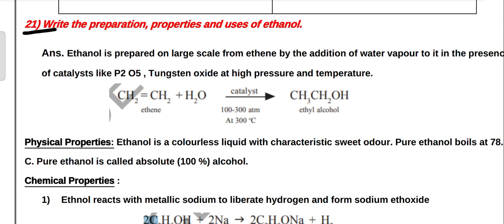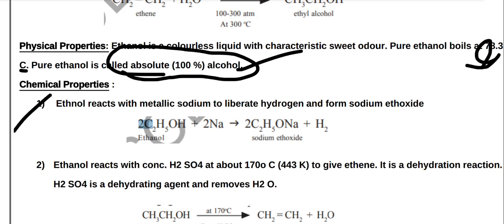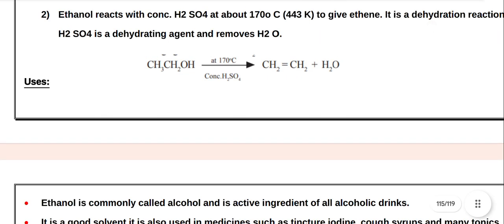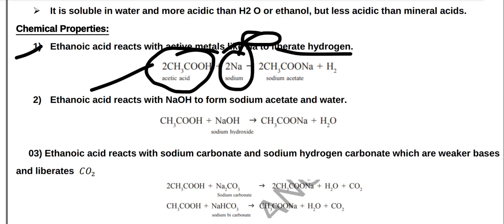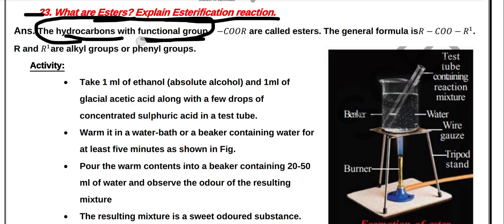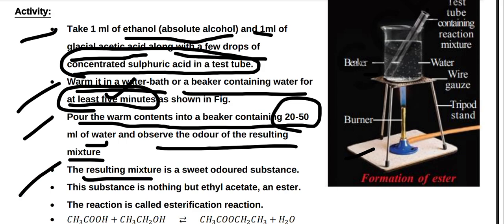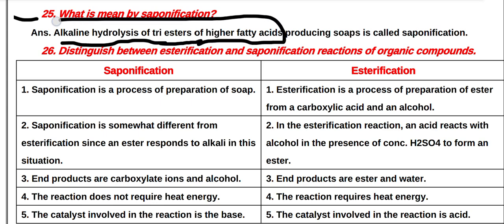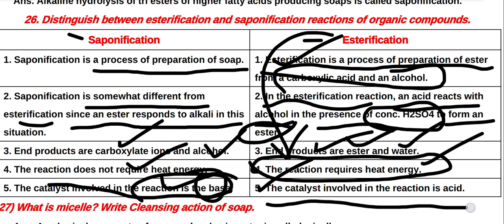Carbon compounds Revision part 4